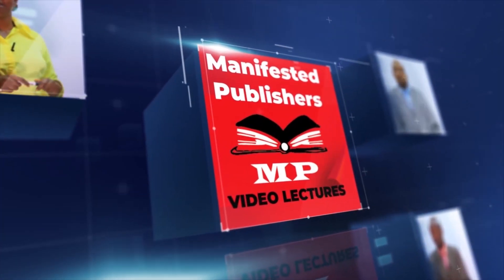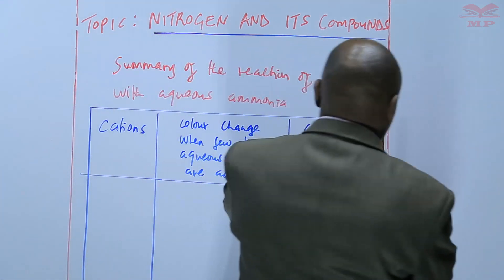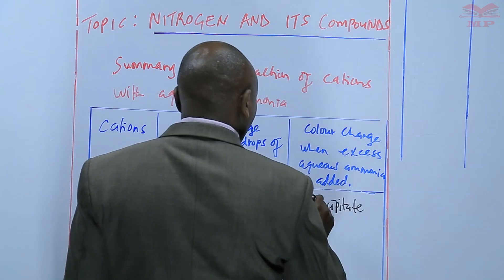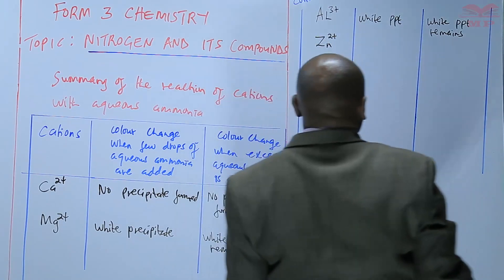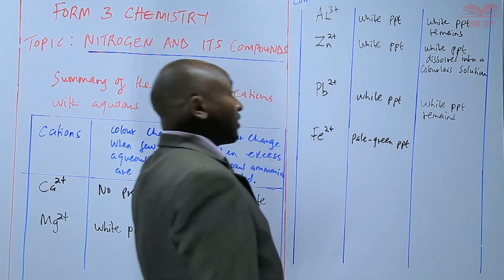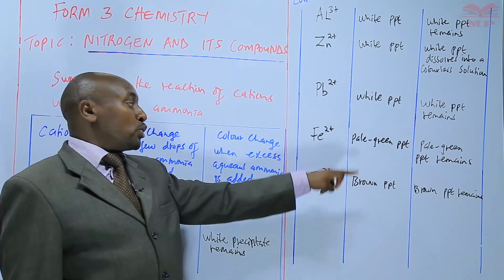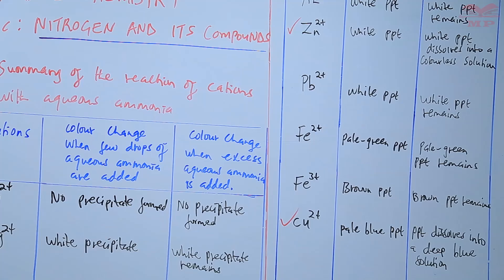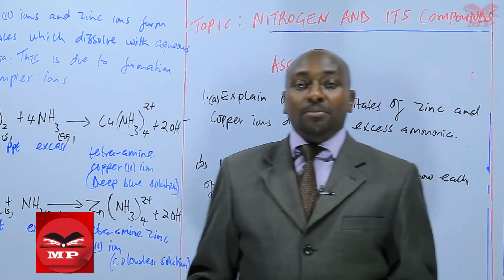Reaction of Cations with Ammonia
In this lesson, learn how different cations react with aqueous ammonia to form distinct precipitates and solutions. Understand the chemical reactions, color changes, and solubility patterns that help identify metal ions in qualitative analysis.

💡 Key Concepts Covered:

Step-by-step procedure for testing cations using aqueous ammonia

Observation and interpretation of results for common cations:

Copper (II) ions

Iron (II) and Iron (III) ions

Zinc ions

Calcium ions

Lead (II) ions

Formation and dissolution of precipitates in excess ammonia

Chemical equations for the reactions observed

Application of the test in qualitative inorganic analysis

Learners studying Qualitative Analysis or Analytical Chemistry

Students preparing for practical exams or lab demonstrations

📘 Learn With Manifested Publishers:
Explore simplified Chemistry lessons with clear explanations, practical demonstrations, and revision notes to help you master qualitative analysis.